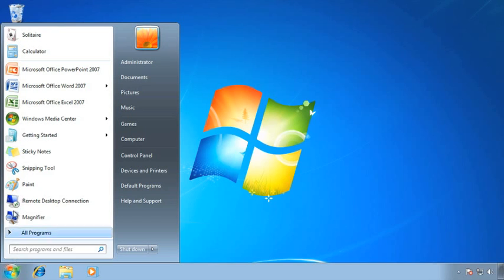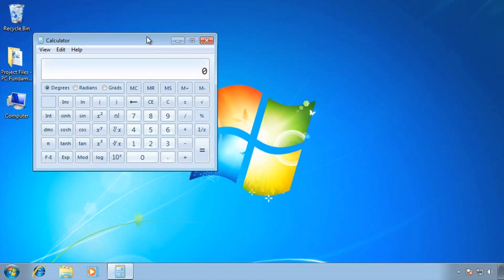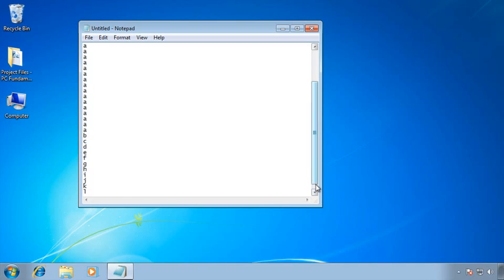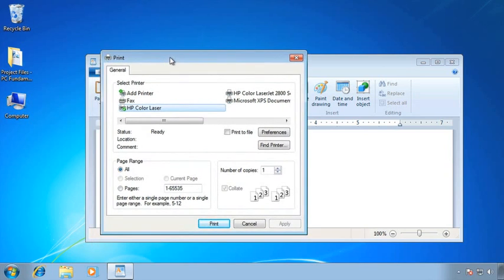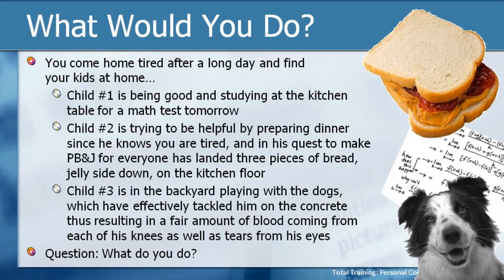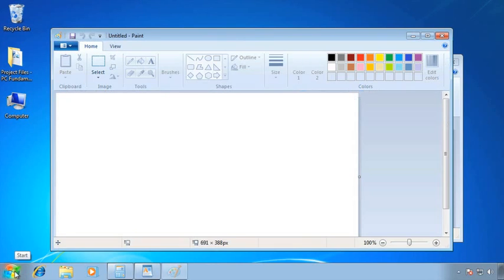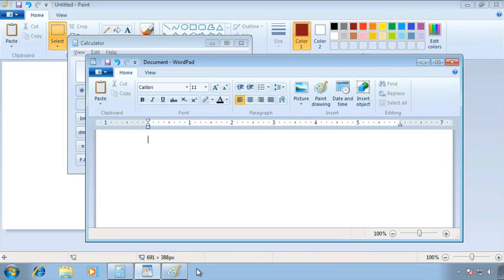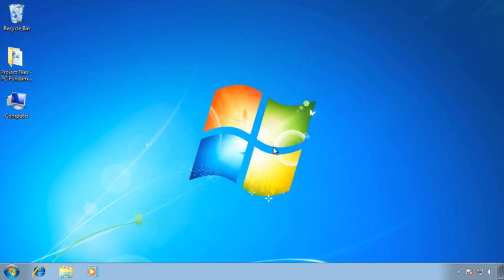Learn Basics WINDOW Techniques - Personal Computer Tutorial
Learn how to use with Basic Windows Techniques.
Calculator, Notepad, WordPad, Multi-Windows, What Would You Do? Techniques.